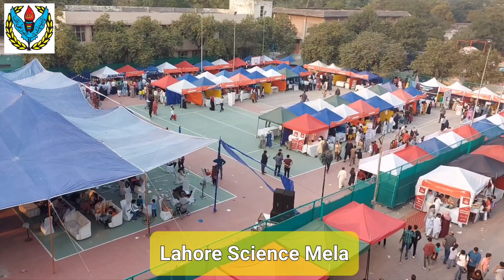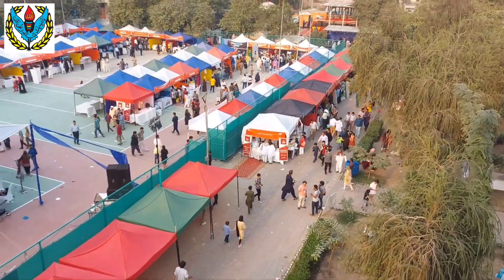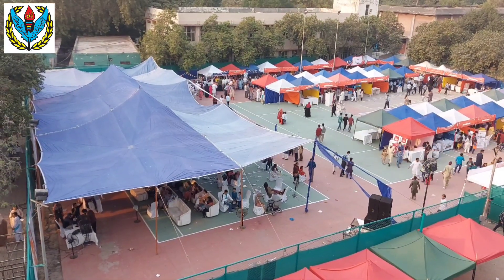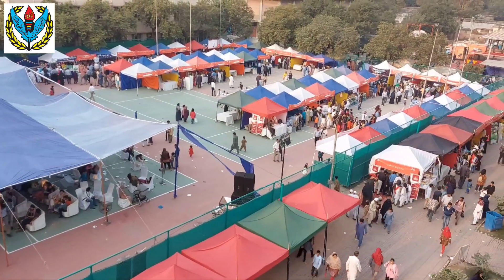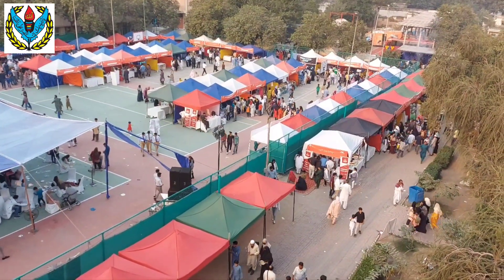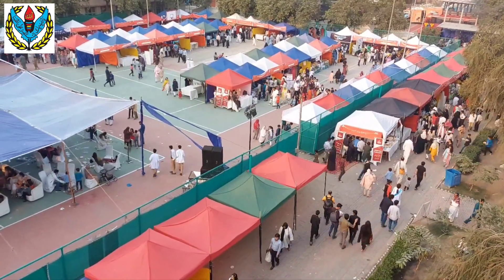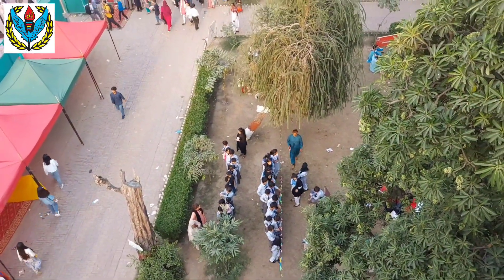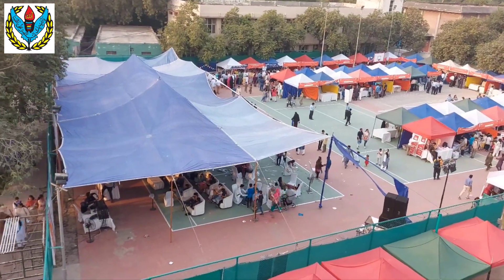Lahore Science Mela 2022 - Day 1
Lahore Science Mela 2022